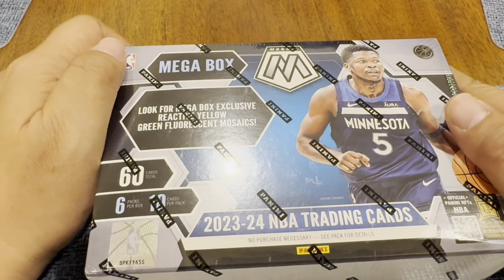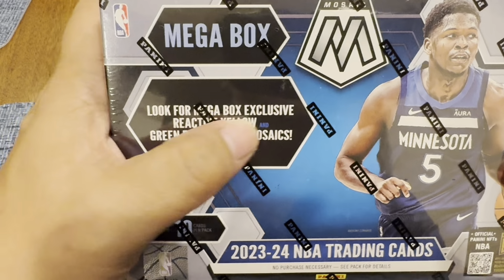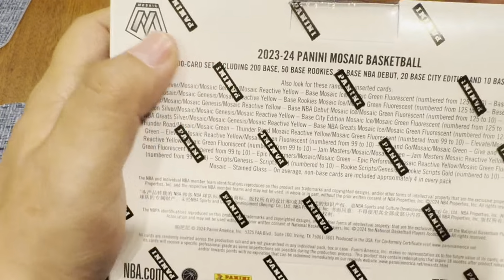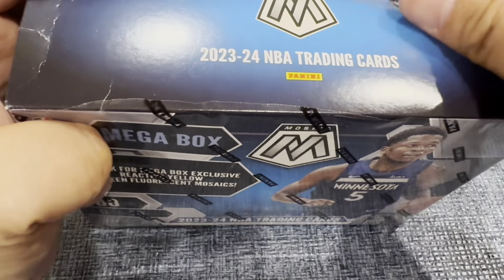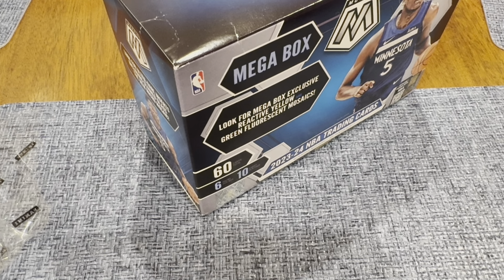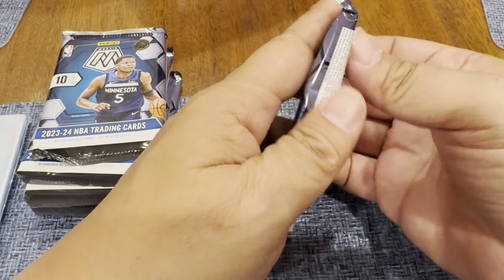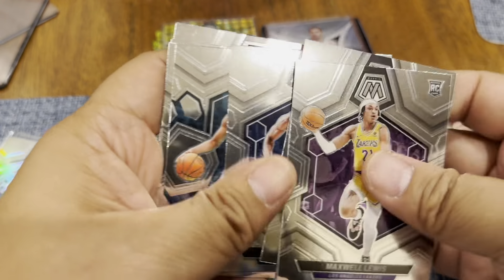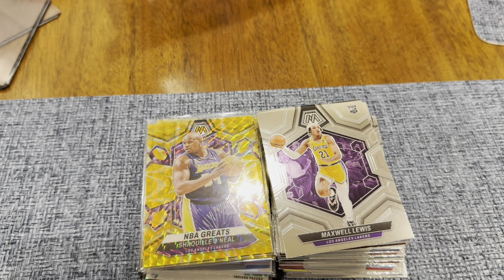Starting NBA season with 2023-24 Panini Mosaic Mega Box